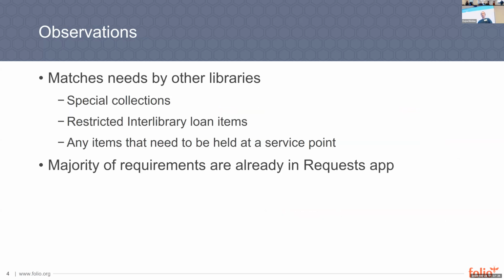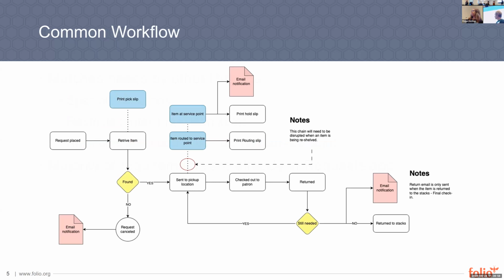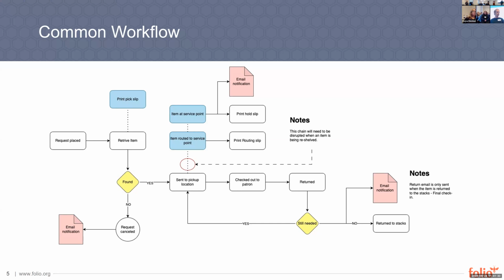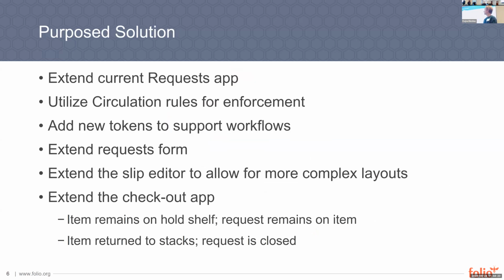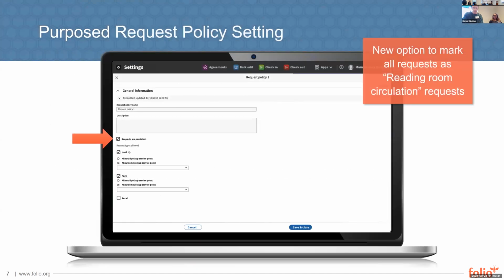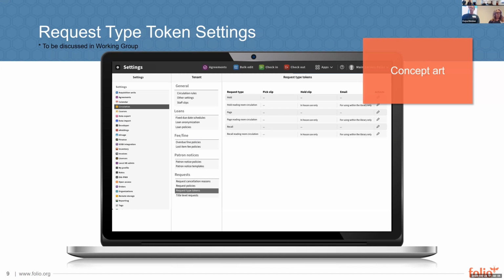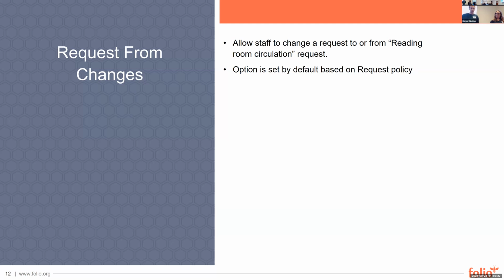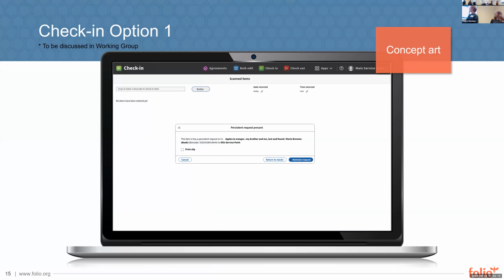Reading Room Circulation Feature in FOLIO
A working meeting to discuss the development of a Reading Room Circulation feature in FOLIO, with regards to community needs and requirements, supported workflows and possible solutions.